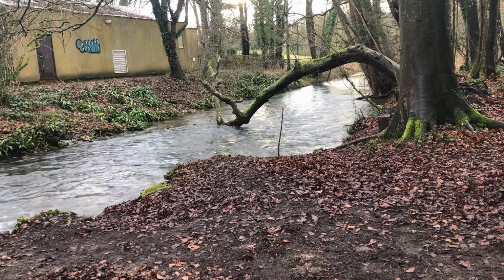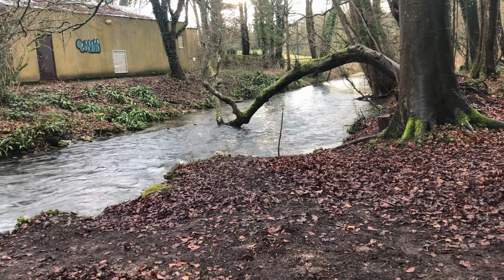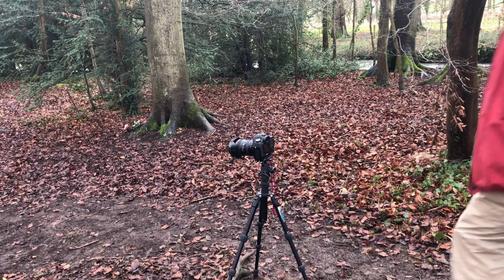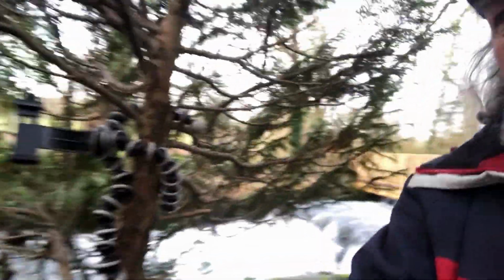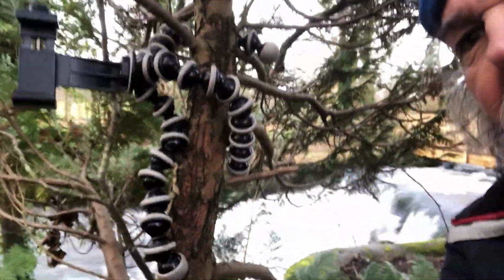Lots of Water Under the Bridge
Landscape photography down by the river in the woods, two of my favourite location types. The Cascades is a popular local beauty spot near Fairford, which is a popular midpoint on a circular walk - I like it best on dull overcast days like this when it's full of the nordic noir atmosphere I like and the water level is high and the sound of the rushing torrent fills the air.

This was my first time with two new pieces of equipment, a DJI Osmo 3 gimbal for shooting b-roll and a gorillapod which I use to attach my phone to things like trees for doing the pieces to camera.

Oh, and I lost my glasses...